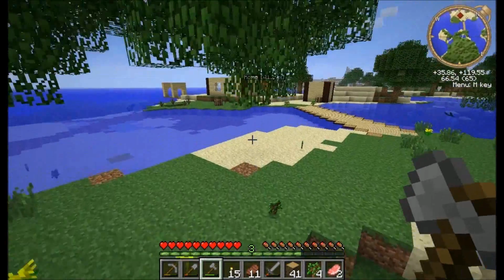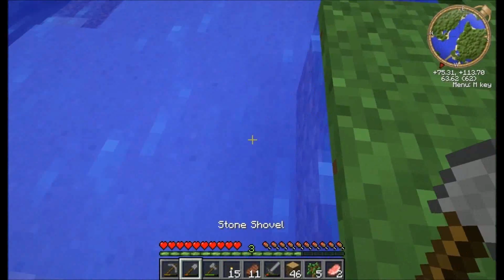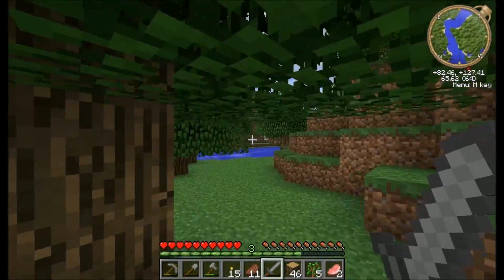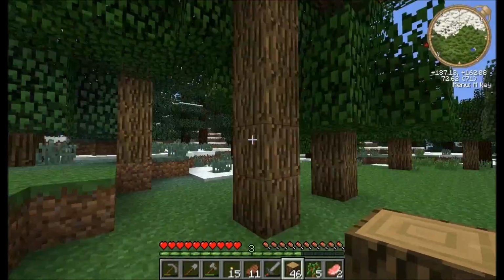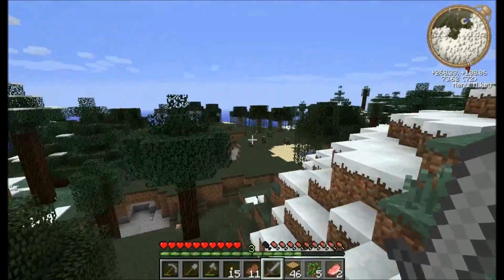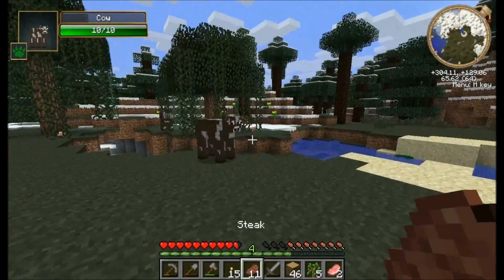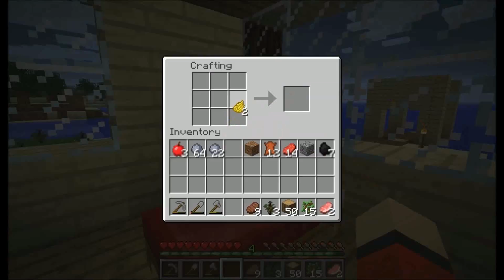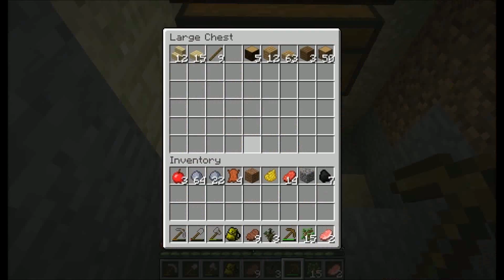Modded let's play ep 4